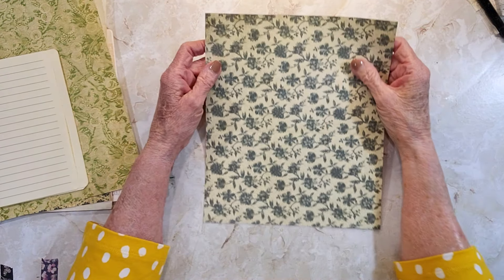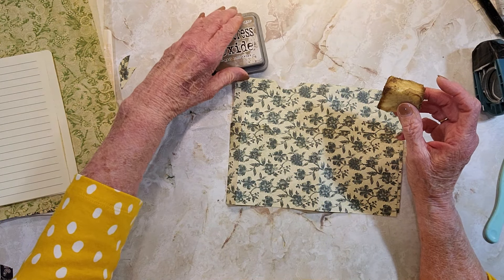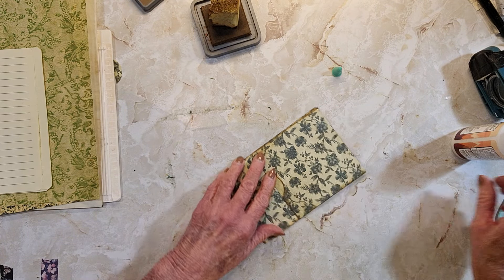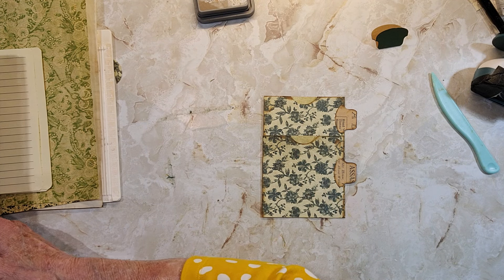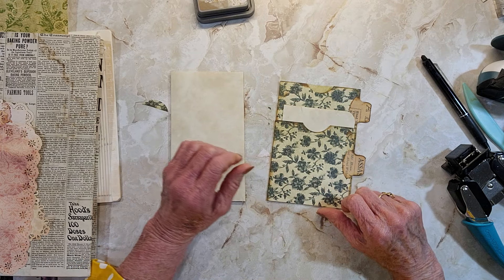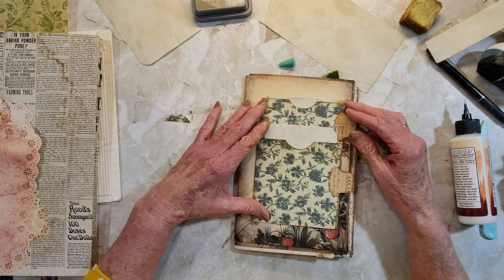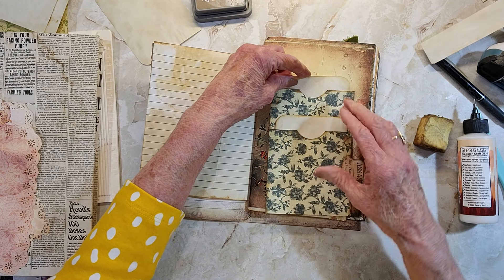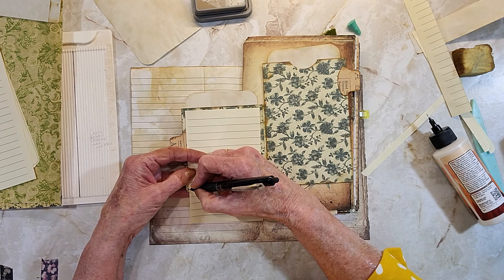One Page Ephemera Flip with Pockets ❤️ Finally got it to Upload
Thanks for tuning in to my channel! I hope my videos have been motivating and inspiring for you. Just to clarify, my videos are not tutorials, but rather a platform for me to share my journals and my passion for creating ephemera. If you're interested in purchasing one of my journals, please visit the link provided. I also have a Facebook group called Junk Journal in a Day, where we can connect and share ideas.
LINKS TO THOSE WHO GAVE ME INSPIRATION FOR THIS VIDEO:@CathysGardenllc